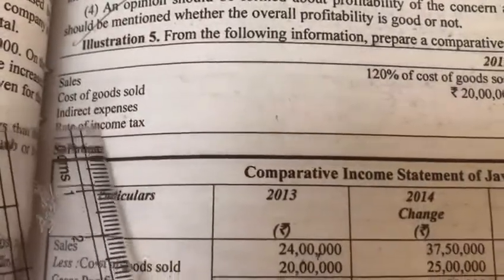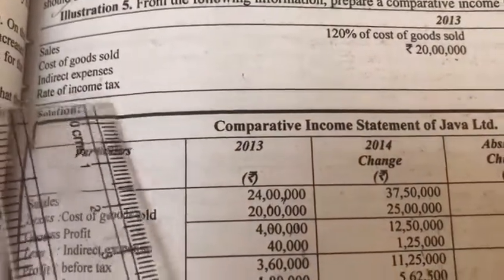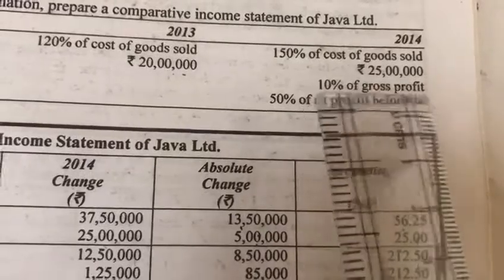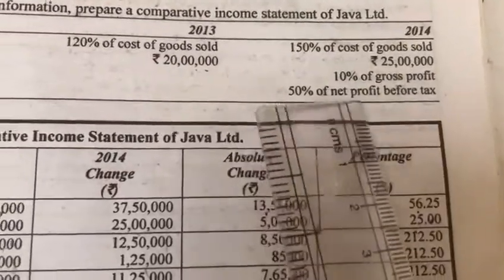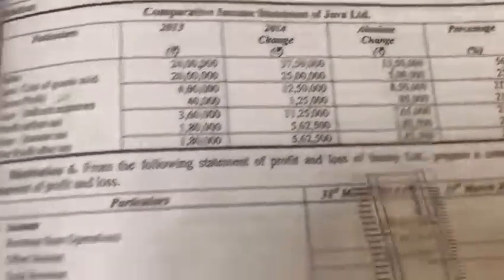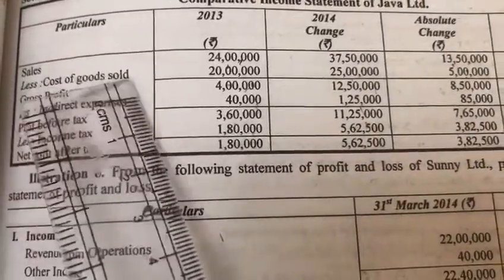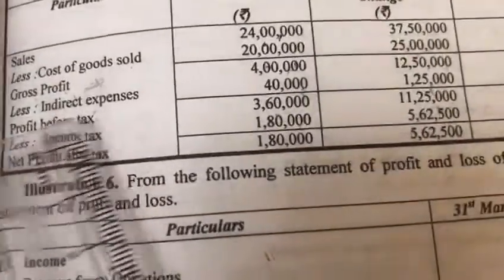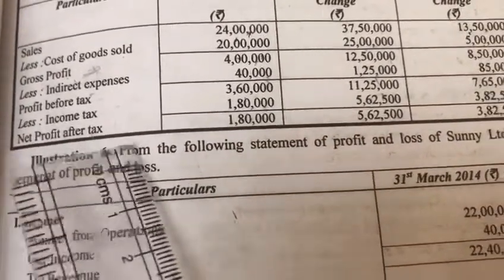Chapter Financial Statement Analysis Video 2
Chapter - Financial Statement Analysis
By
Dr Dakshayini B S Asst Professor
GFGC Rajajinagar Bangalore
Dr.Dakshayini .B.S Asst.Professor GFGC Rajajinagar Bangalore is online learning platform for Bcom students to learnGOLD Academy is online learning platform for Bcom students to learn, understand & get your doubts cleared then see the ... F.Y B.COM Online Video Lectures.
problems on cash flow statement By Dr.Dakshayini .B.S Asst.Professor  GFGC Rajajinagar Bangalore 10
Find Best Tuition Classes Near You. Online Tuition, Home Tuition & 1-on-1 Personal Tuition. Post Your Requirement, Compare Fees & Other Details. Choose the best For your...